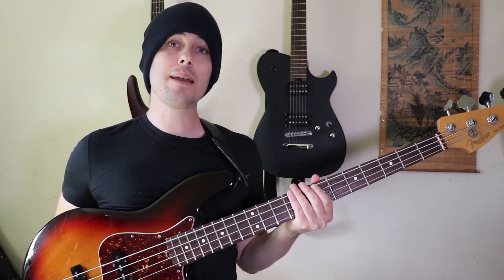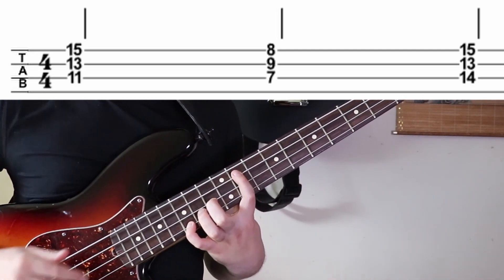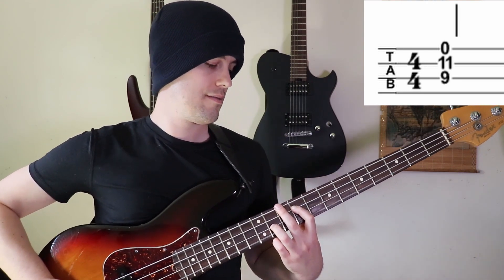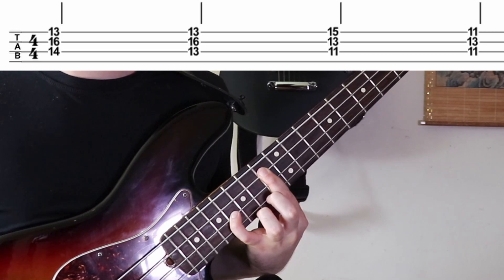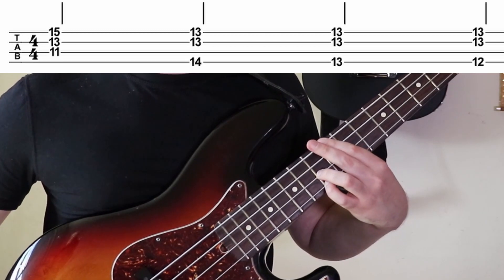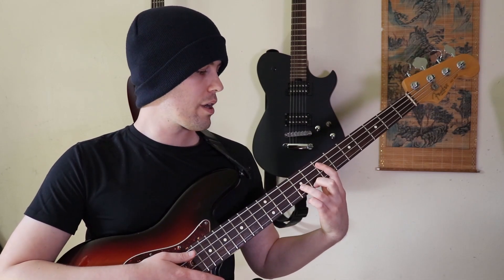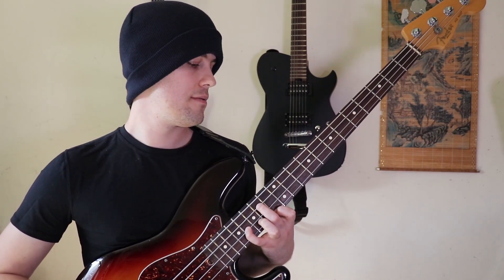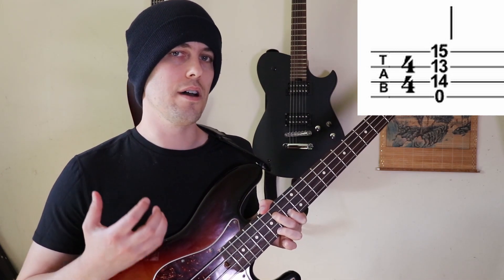Justyn’s Bass Tricks #8 - Easy bass chords!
In this video, I break down my original song "Raven" which is full of bass chords. Along the way, I explain various techniques and concepts that can help you learn how to play and use bass chords in a musical setting.

Concepts include double stops, major 7 chords, minor 7 chords, minor 9 chords, 6/9 chords, power chords and more.

Song is called "Raven" written and recorded by Justyn Delbridge on electric bass